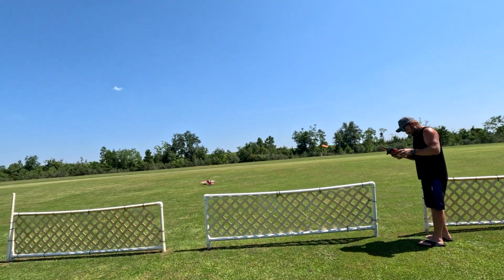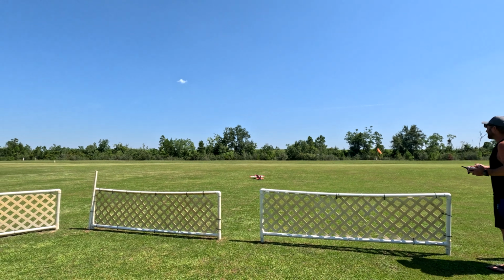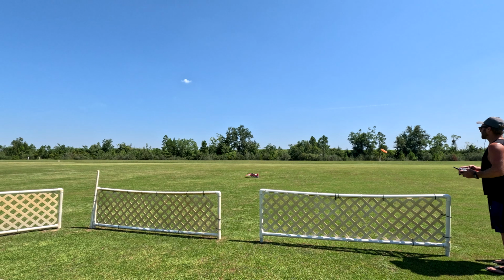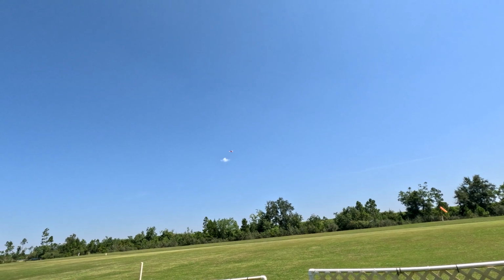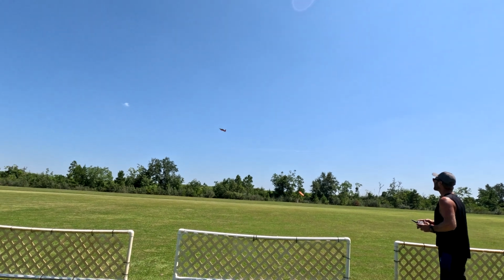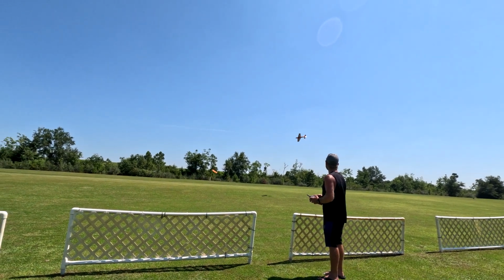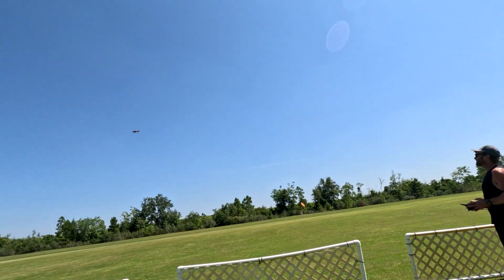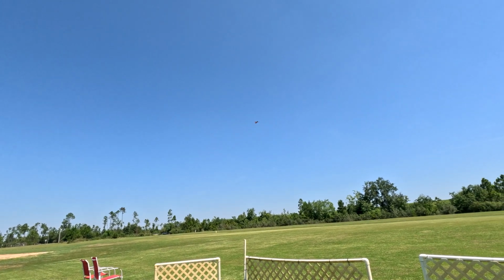James flying Eratix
Let James use my Eratix on his Spektrum IX20